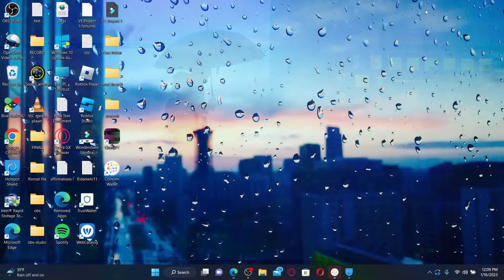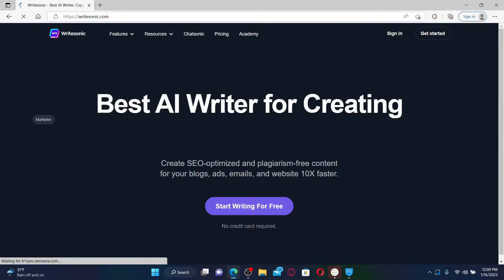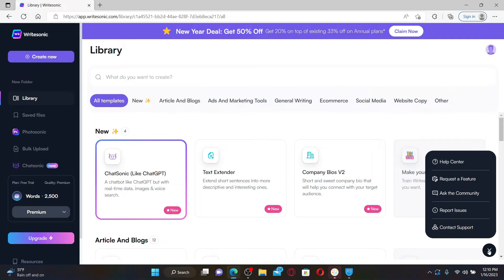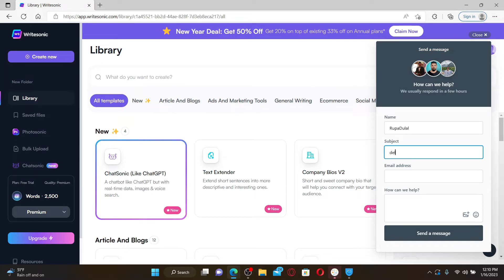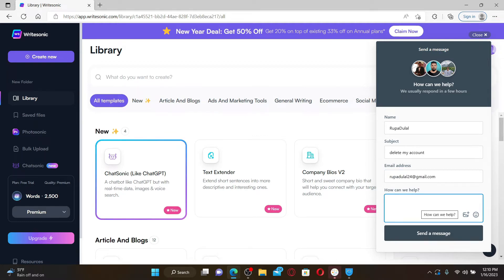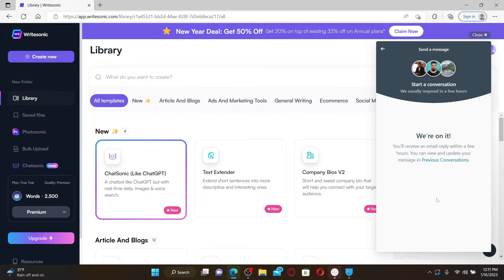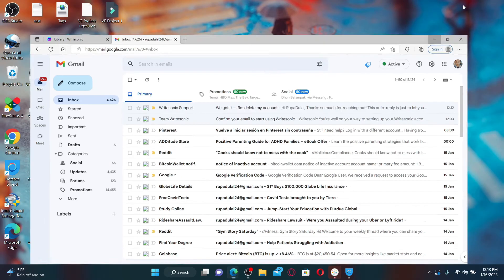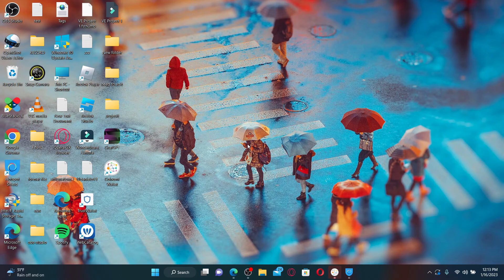How To Delete WriteSonic Account 2023 | Deactivate WriteSonic Account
In this tutorial, we'll show you how to delete your WriteSonic account. Whether you no longer need the account or simply want to close it, it's easy to do. Follow the steps in the video to learn how to delete your WriteSonic account and remove all your personal data from the platform.

CHAPTERS
0:00 - Intro
0:25 - How To Delete WriteSonic Account
1:35 - Outro